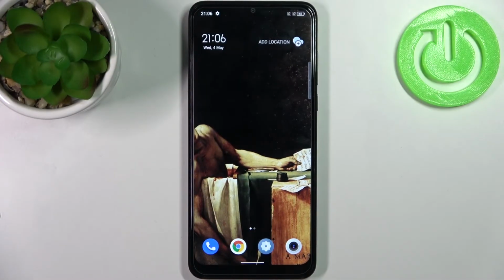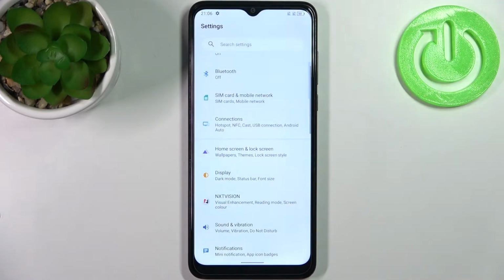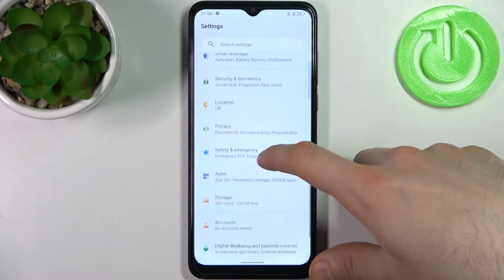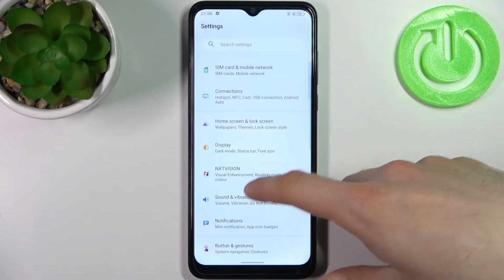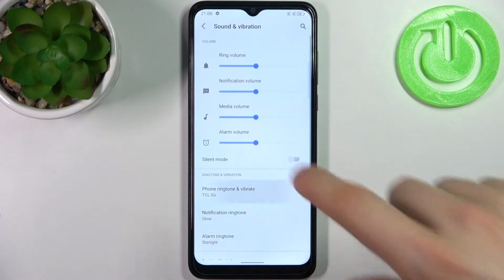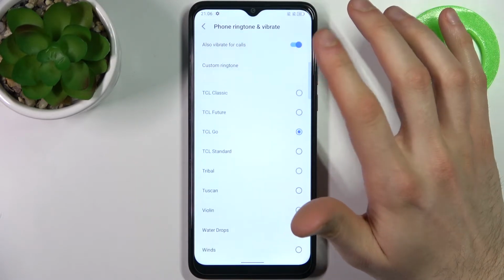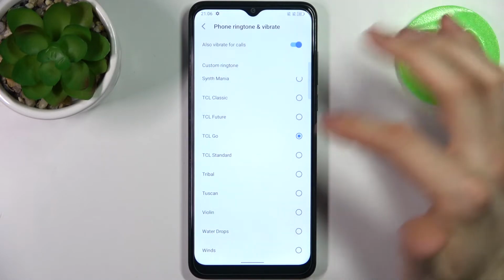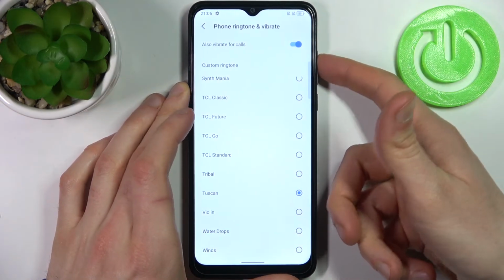How to Change Ringtone in TCL 30 SE – Find Ringtone Section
Would you like to change the ringtone in your TCL 30 SE? In this tutorial we would like to show you the proper section, in which you’ll be able to change the ringtone within one click! You’ll be able to check all defaultly installed ringtones and find new, downloaded ones. So let’s follow all shown steps and successfully change the ringtone.

How to download ringtones to my TCL 30 SE? How to change the ringtone on my TCL 30 SE? How to add ringtones to my TCL 30 SE? How to make a downloaded song my ringtone in TCL 30 SE? How to enter ringtones settings in TCL 30 SE? How to select preferable ringtone in TCL 30 SE?